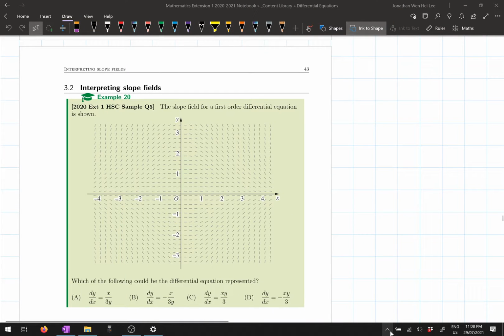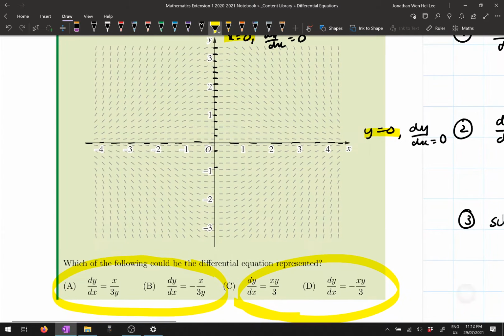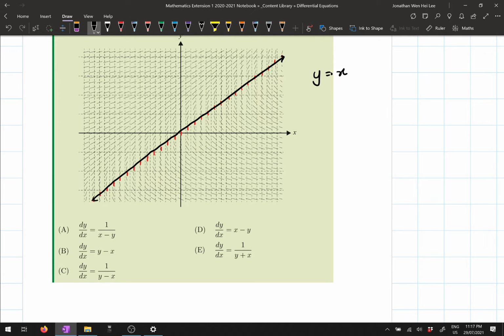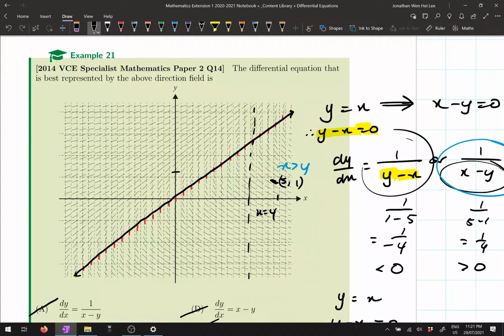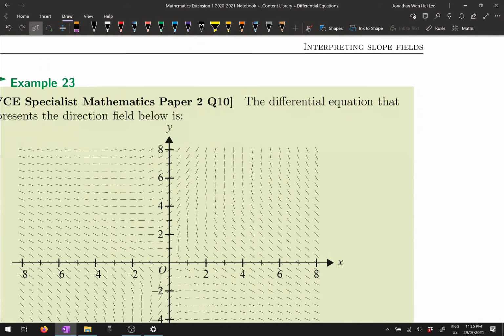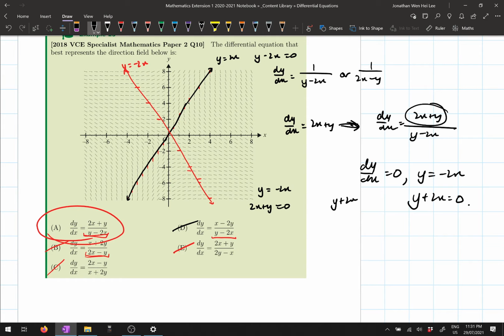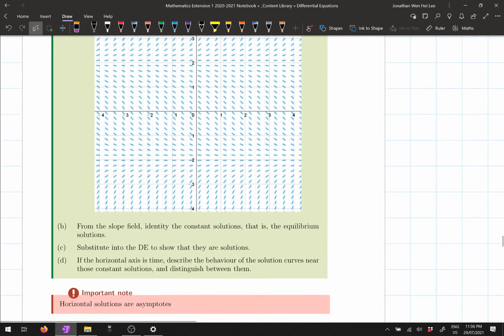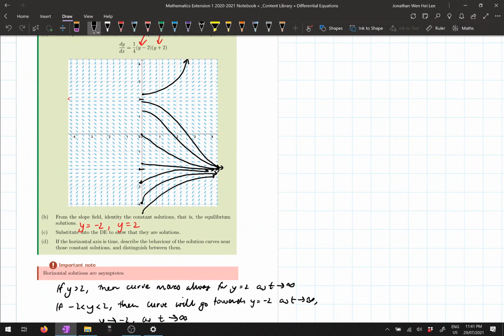Year 12 Ext 1 - Differential Equations - Slope Fields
This video goes through answering multiple choice questions involving slope fields.